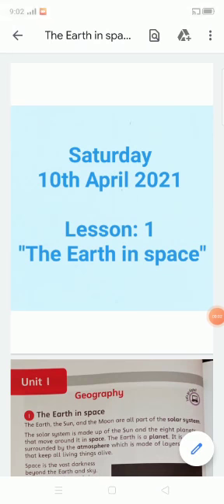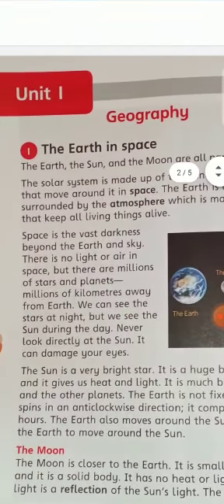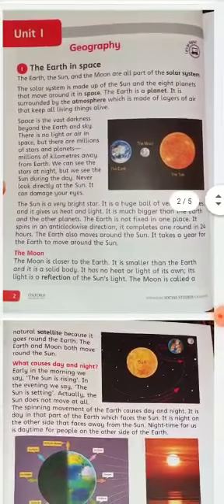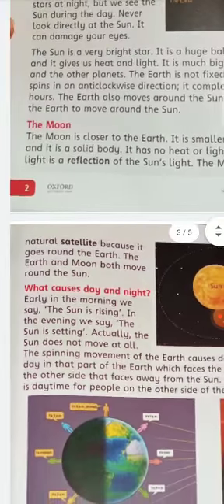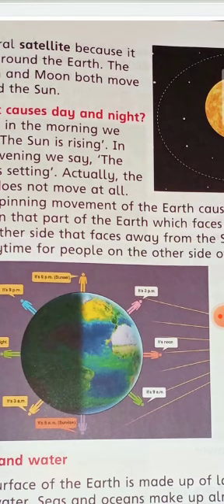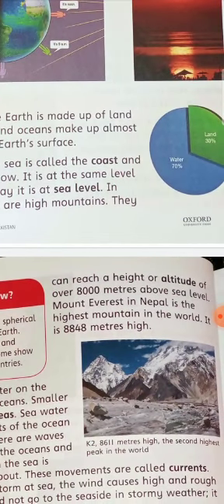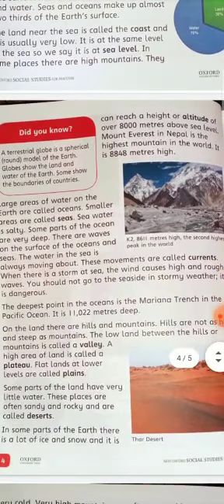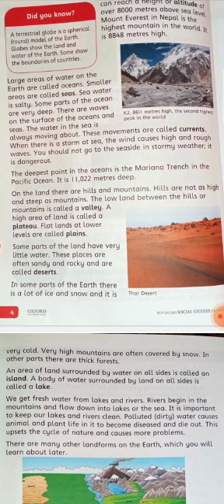Class 3 Social Studies Unit 1 The Earth In Space Reading and Explanation